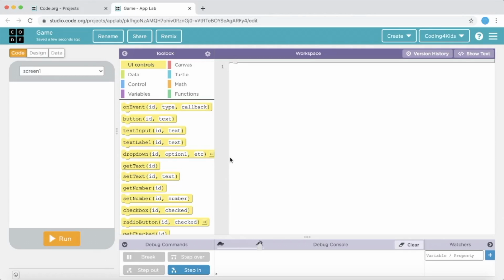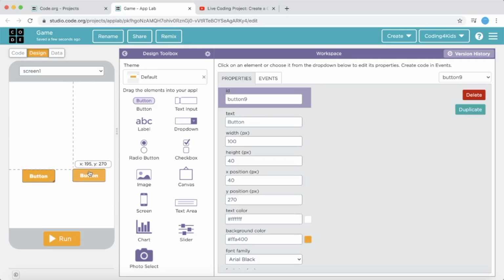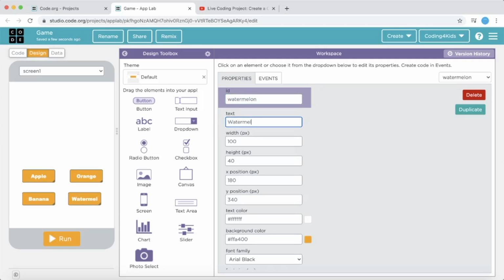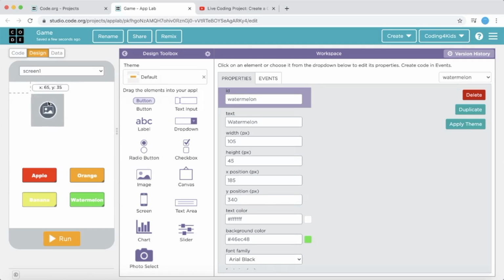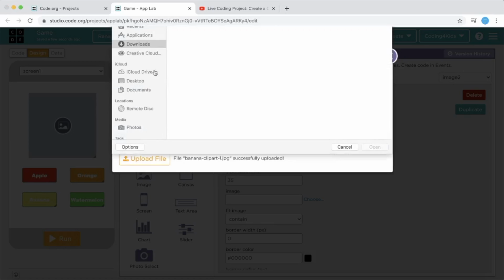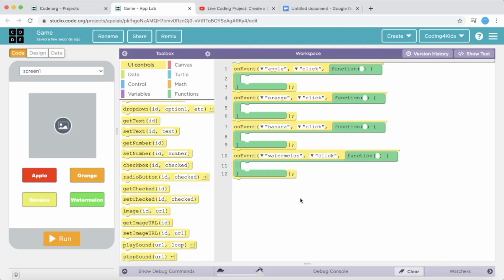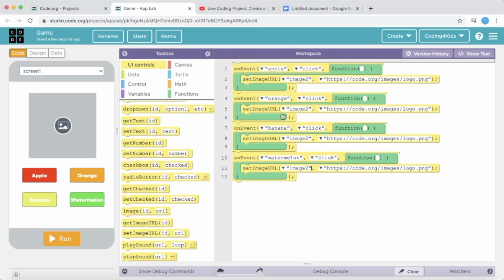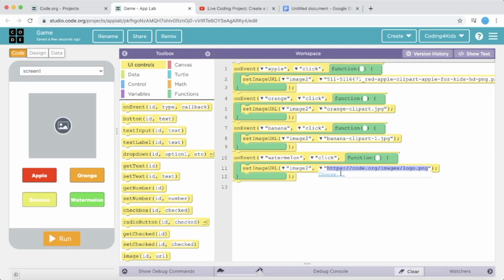Game #1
Today, we will be making a game using all the things that we have learned so far.
These are the links to the images we have used... although feel free to use your own: